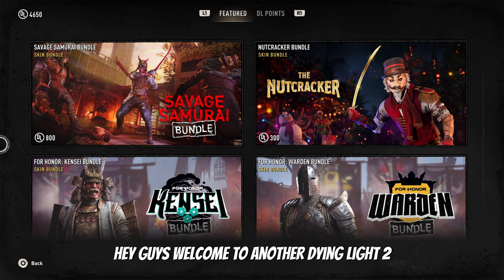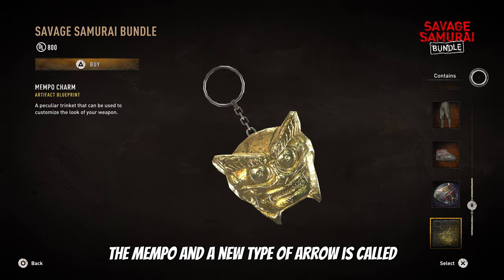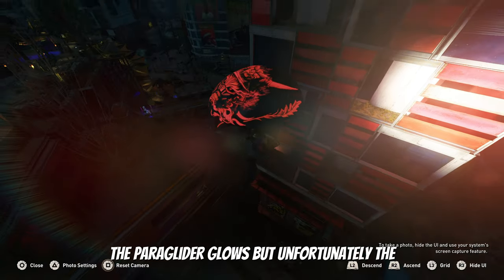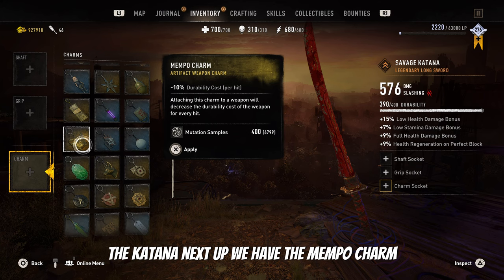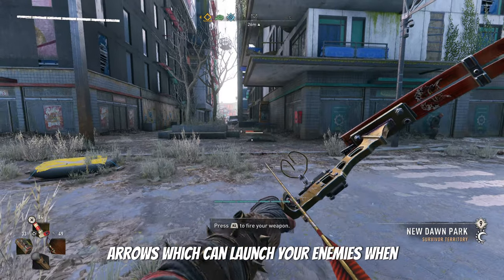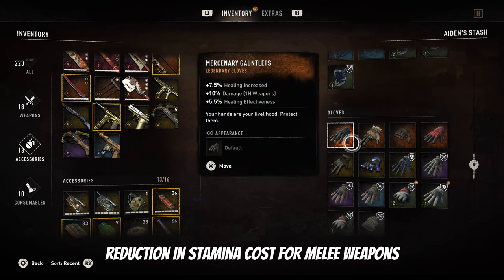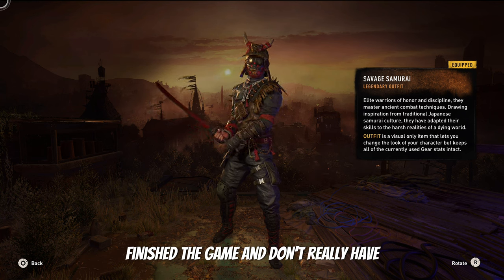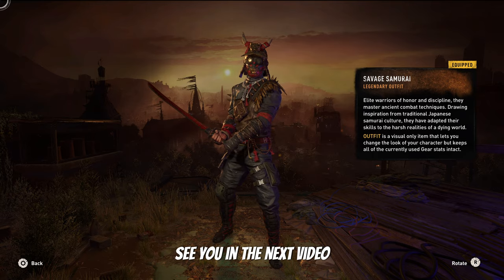IS THE SAVAGE SAMURAI BUNDLE WORTH IT?, dying light 2 bundles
0:00 intro
0:33 outfit & paraglider
0:54 katana & weapons charm
1:36 bow & savage arrows
2:05 gear set
2:31 conclusion